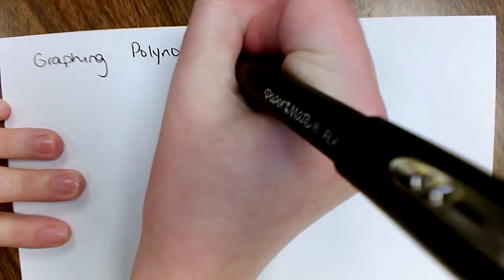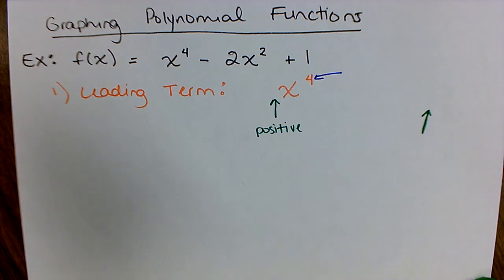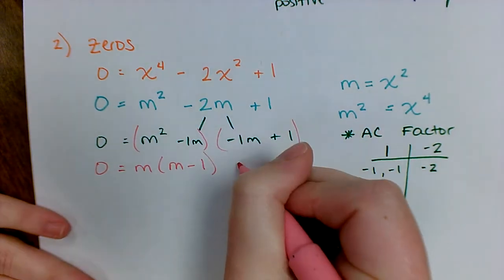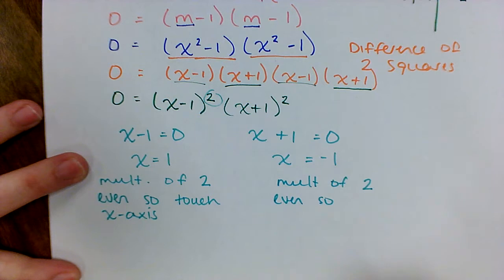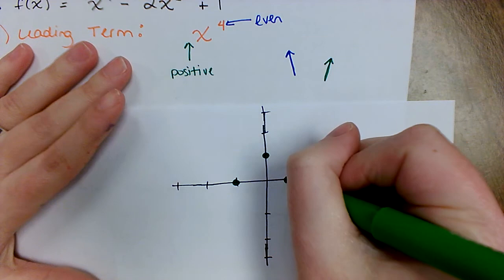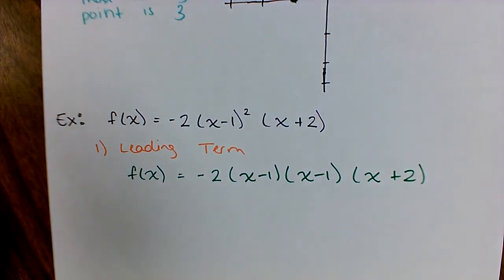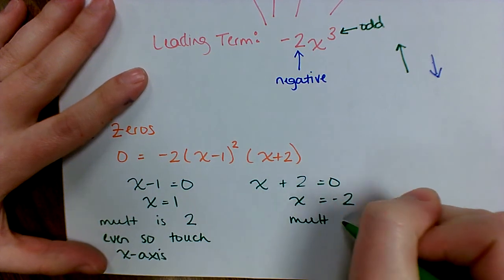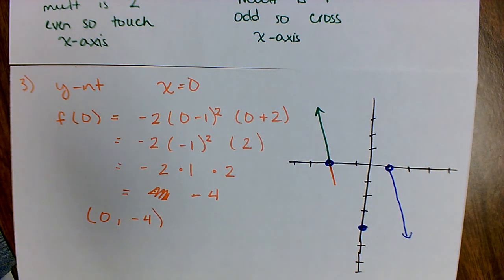3.2 part 3: Polynomial Functions and their Graphs